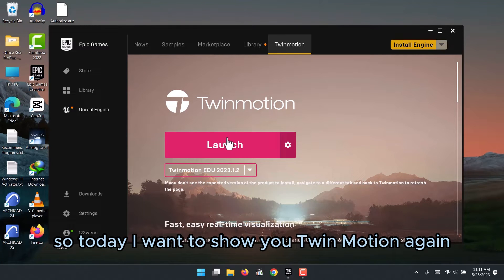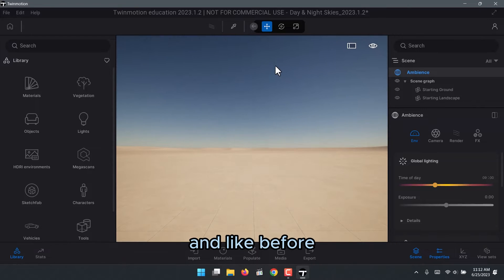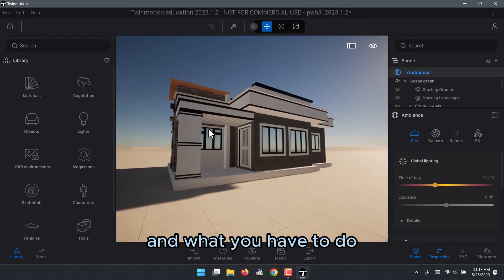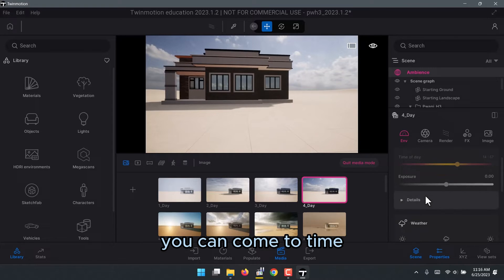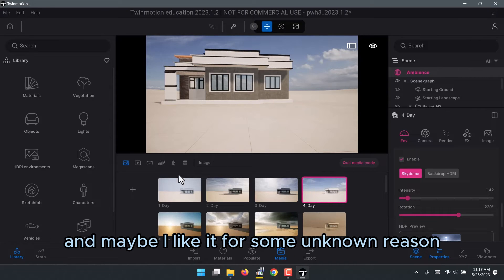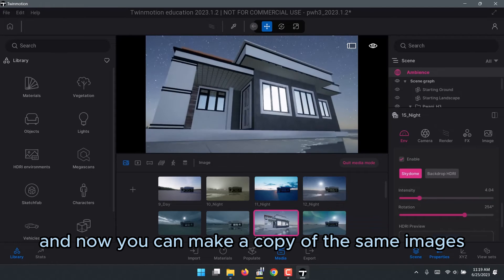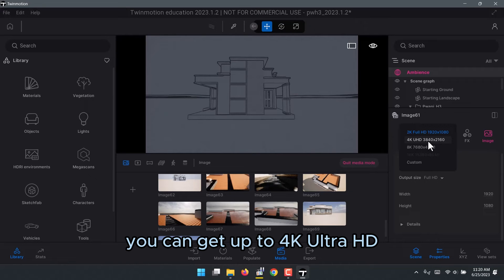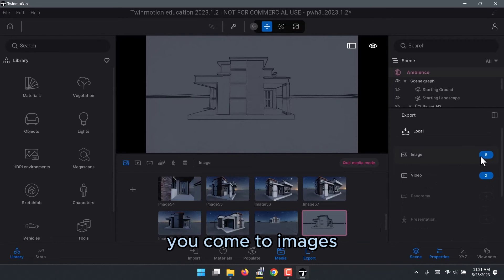How to Export Images from a Template in Twinmotion 2023.1.2 Tutorial#engineering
In this video, I’ll show you how to export high-quality images from a template in Twinmotion 2023.1.2, the latest version of the real-time visualization software for architecture and design.

You’ll learn how to:

Open a template from the new Home panel
Customize the materials, lighting, and weather settings
Use the Image tool to create cameras and adjust the resolution, quality, and format
Export the images as PNG or JPEG files
By the end of this tutorial, you’ll be able to create stunning images from any template in Twinmotion 2023.1.2.

Twinmotion 2023.1.2 Release Notes: 1
Twinmotion 2023.1 Preview 2 Release Notes: 2
Twinmotion Documentation: 3
You can also follow me on these social media platforms:

This is the new twinmotion 2023.1.2  and we want to show you how you can export any image, video etc from Twinmotion.

With the latest updates on Twinmotion, exporting drawings from ArchiCAD has been changing to make the process seamless and better. Today we show you how you can export from ArchiCAD to Twinmotion with the Help of a Datasmith direct link

Make Your Drawing Stand Out by loading custom images that you like in twinmotion. These images can be easily downloaded from free sites or sometimes you could pay to get more interesting ones from sites that sell images.